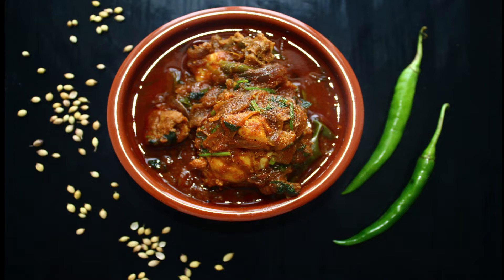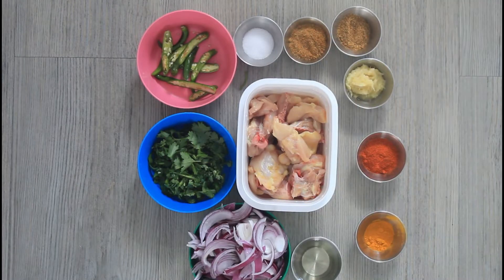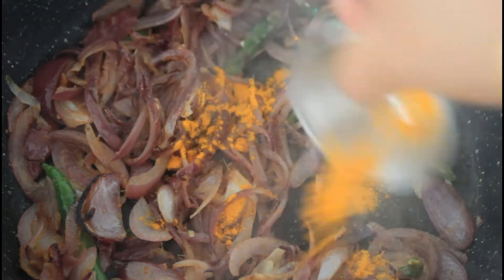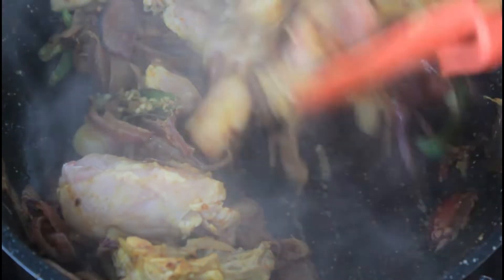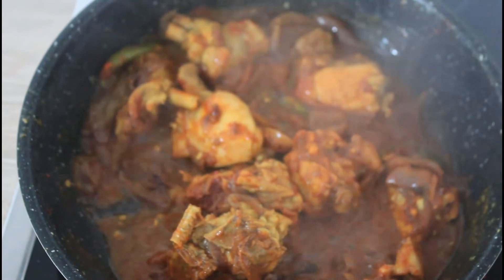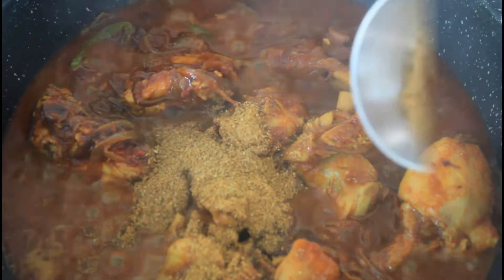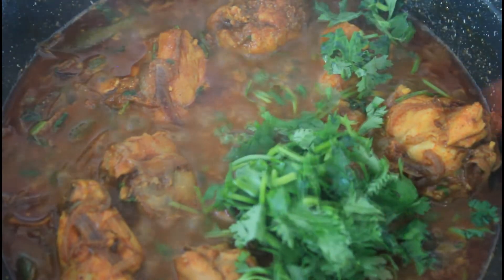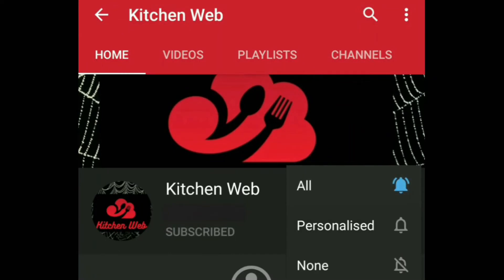Indian Chicken Curry | Simple Chicken Curry for Bachelors and Beginners | Chicken Gravy Recipe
This is Super easy indian Chicken curry recipe and Easy Recipe for Bachelors. This is chicken curry for beginners and bachelors, it is very easy and delicious recipe and can be using using ingredients easily available at home.
Chicken Curry For Bachelors | Simple Chicken Curry For Beginners | Chicken Gravy | Chicken Curry | Bachelor Chicken Curry | Chicken Masala Powder Curry | Easy Chicken Curry | Chicken Masala